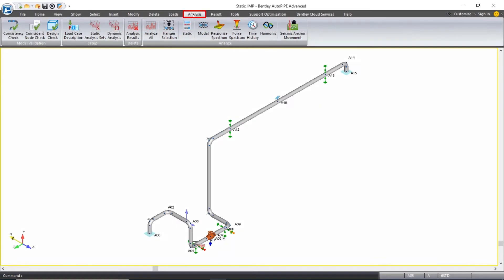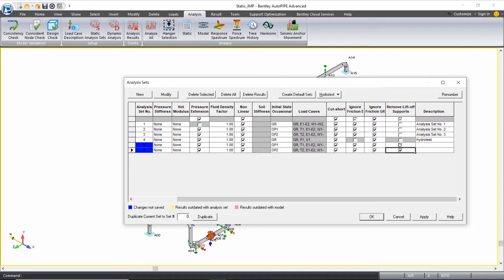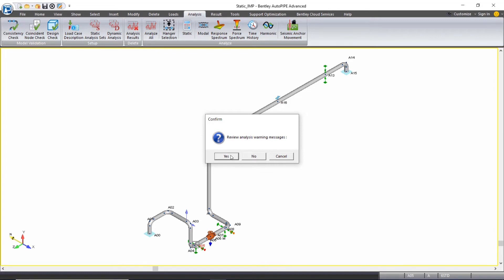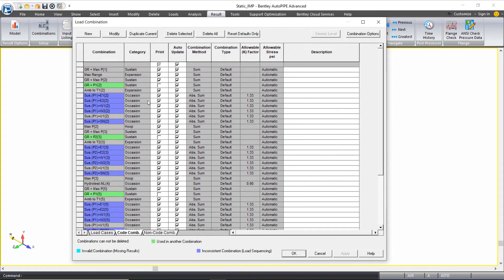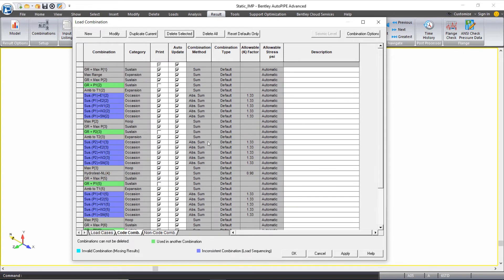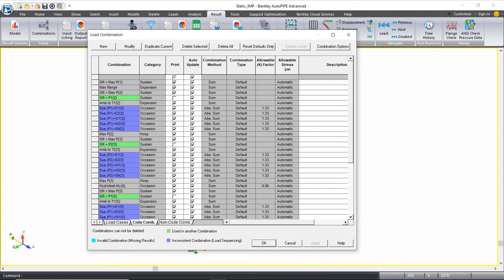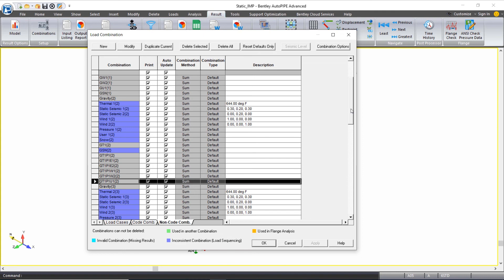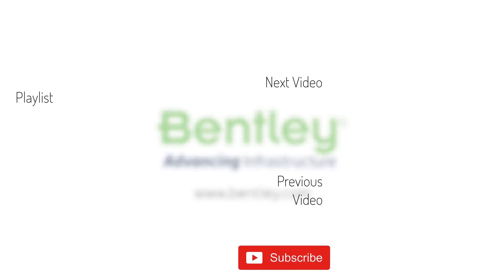Using 'Remove Lift off Supports'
Learn how to set up a support lift off load set, re-analyze the model and review the load combinations.